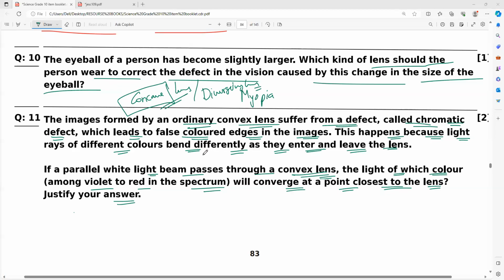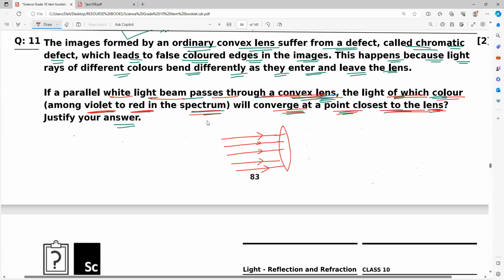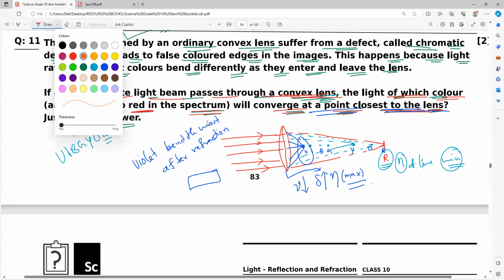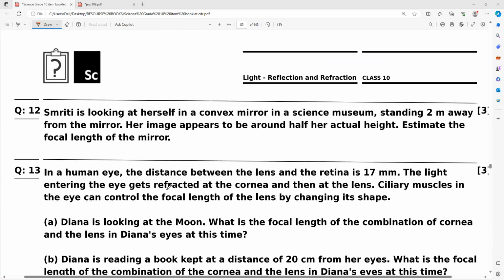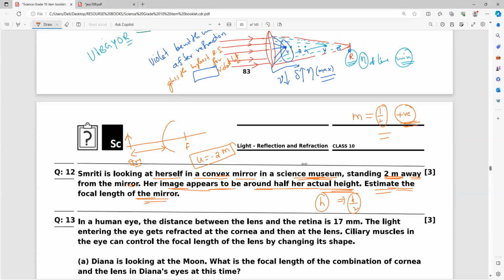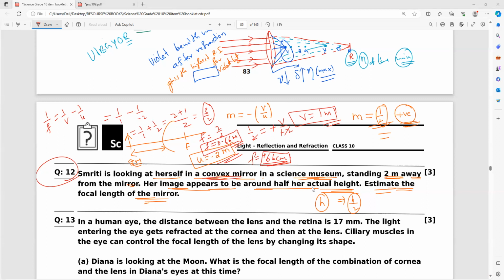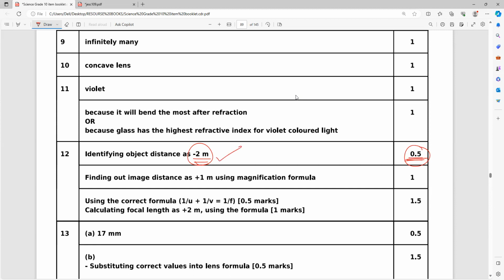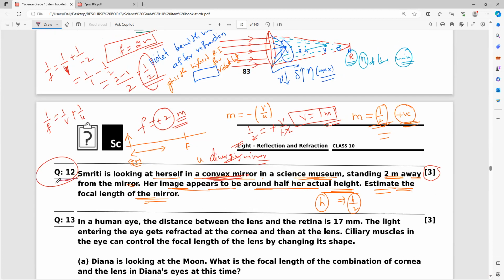Competency Based Questions //LIGHT-REFLECTION AND REFRACTION PART-2// CBSE// 2023-2024